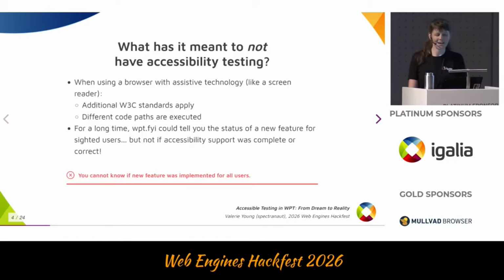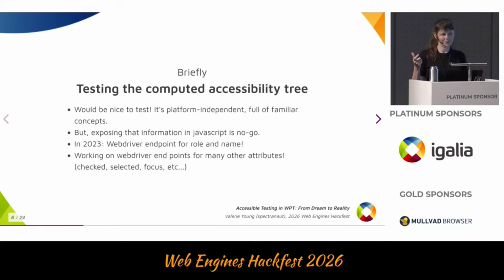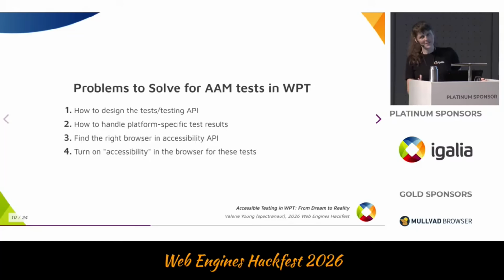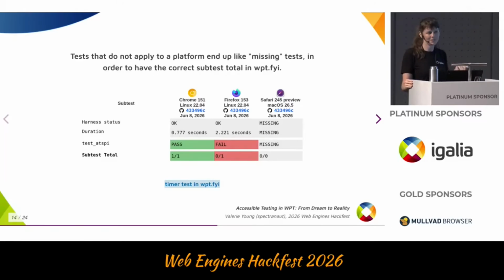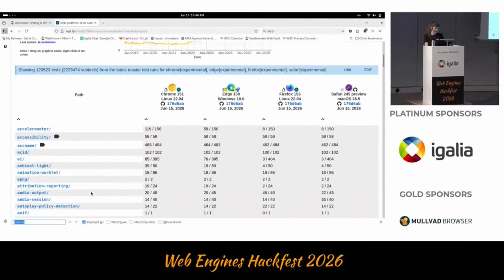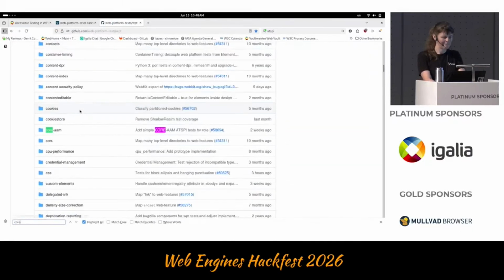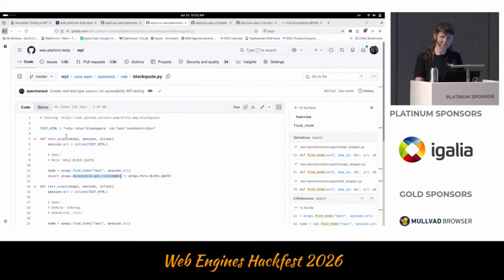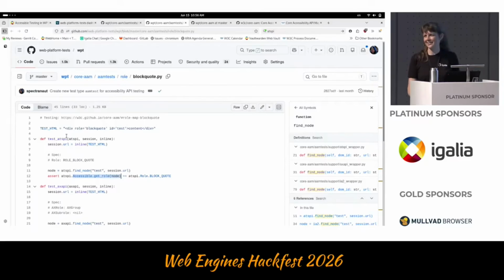Valerie Young - Accessible Testing in WPT: From Dream to Reality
Title: Accessible Testing in WPT: From Dream to Reality
Author: Valerie Young
Date: 15/06/2026

The process of evolving the web through web standards has, for a long time now, relied heavily on cross-browser test suites. When creating a new feature
specification, writing tests and experimental implementations go hand in hand. A single, shared test suite helps browsers make sure new features are
interoperable, and helps users of the web platform track the implementation
status.

But what these shared test suites could not tell you, until very recently, is
whether any web feature has interoperable or complete accessibility support.
Accessibility support defines how a web feature is consumed and interacted with by a user who cannot use a screen, mouse, or keyboard. This last year we have made great strides in expanding the testability of the accessibility of web features within WPT and WebDriver. In this talk I’ll discuss the tests you can now write, the challenges we had getting here, and the status of work still in progress.